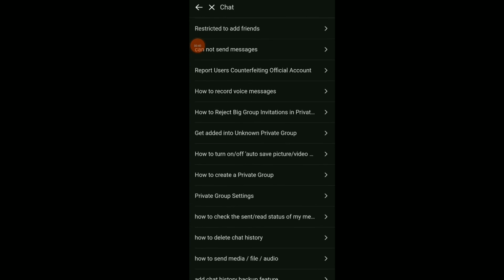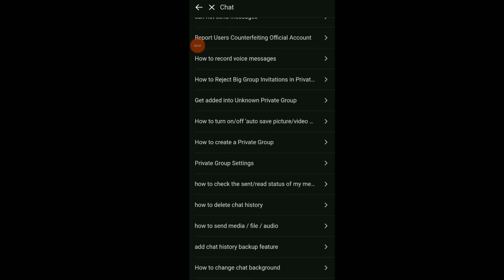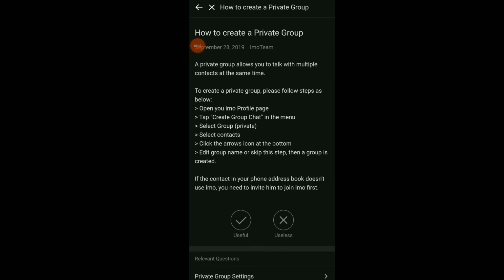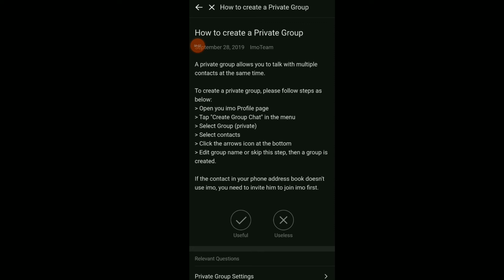How To Create Private Group On Imo App 2022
My idols on YouTube:
Mike Vestil
Ali Abdaal
biaheza
Kevin David
Incognito Money
Sara Finance
Everyday Money
Channel Makers
Vidiq
SuperHumans Life